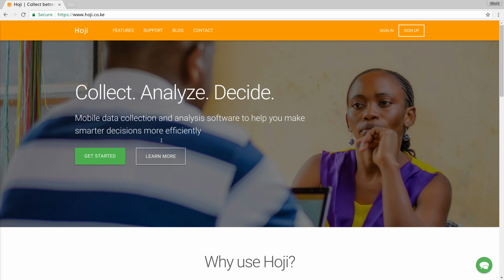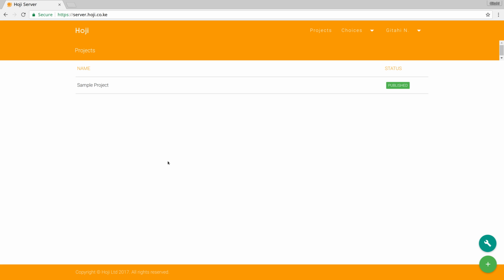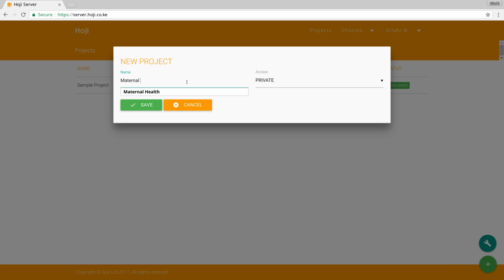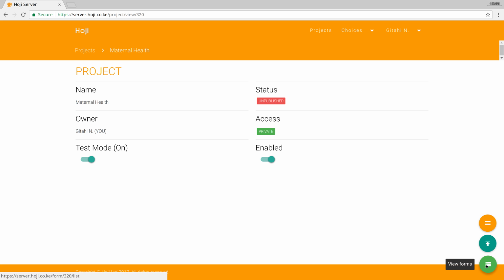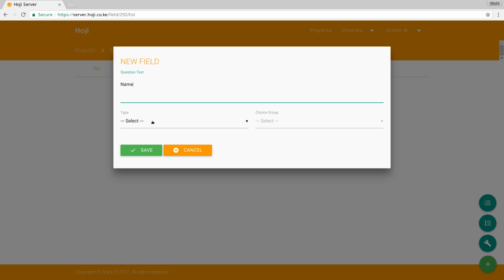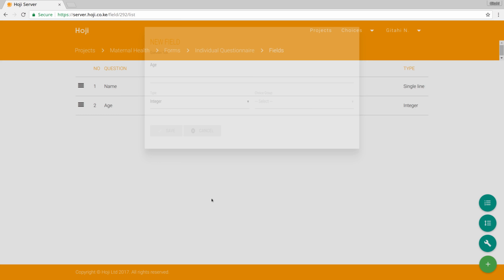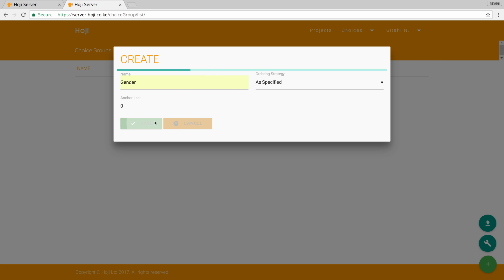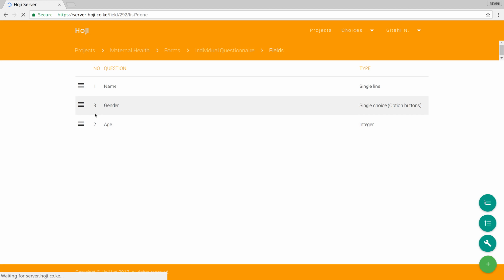Tutorial 3: How to create your own data collection form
In this video, you will learn how to create your own simple data collection form.